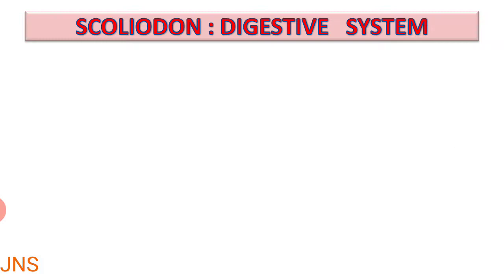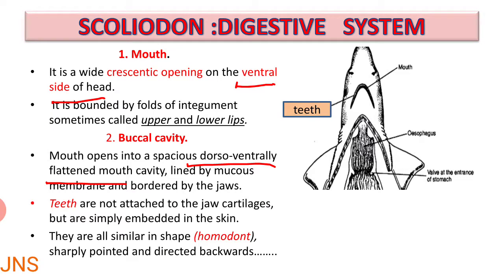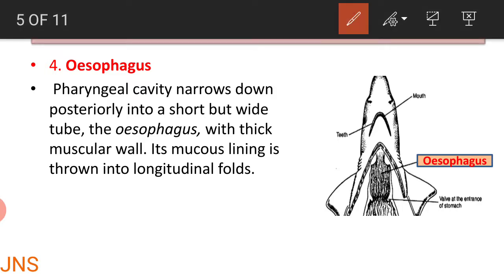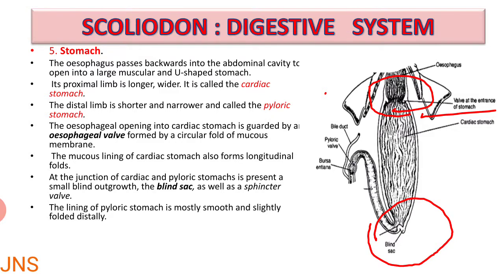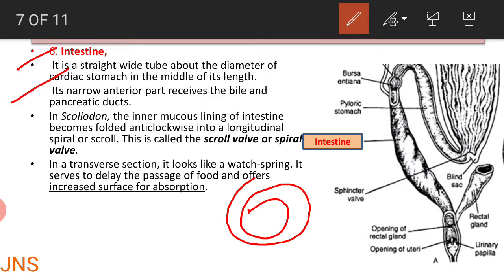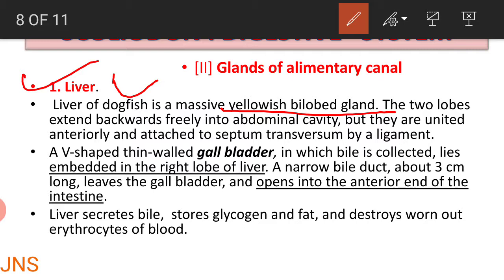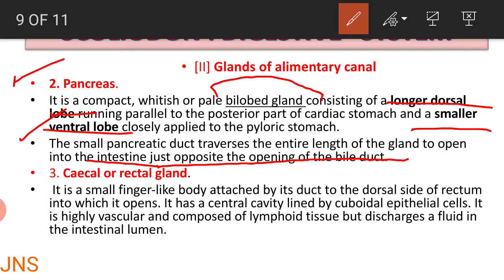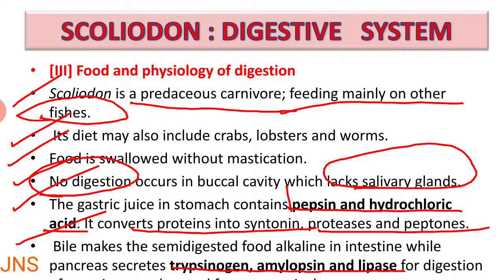Scoliodin : digestive system | scoliodon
the video for digestive system of scoliodon,  For B.Sc. S. Y. Students
for B.Sc. students
this video provide the details about respiratory system of scoliodon